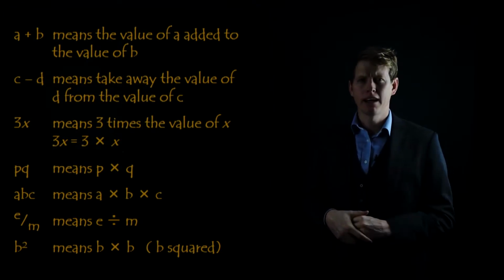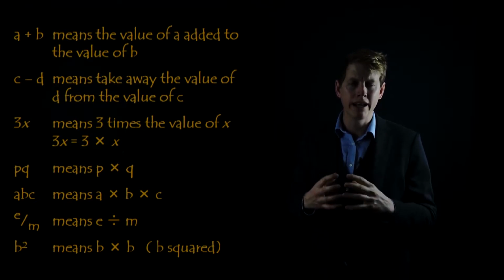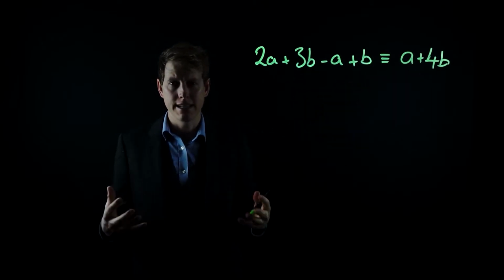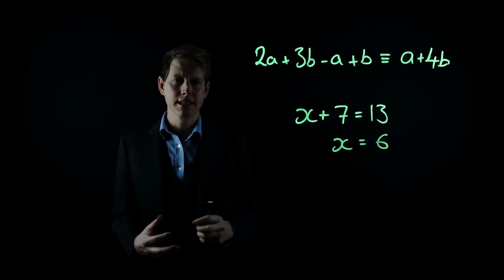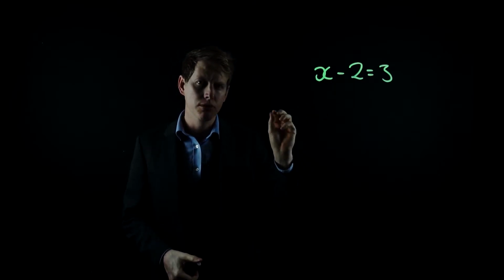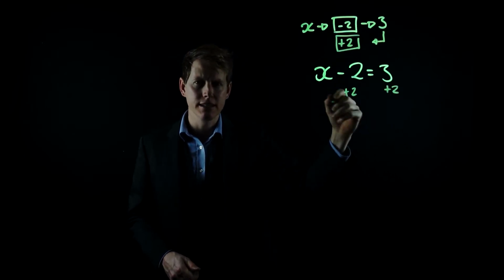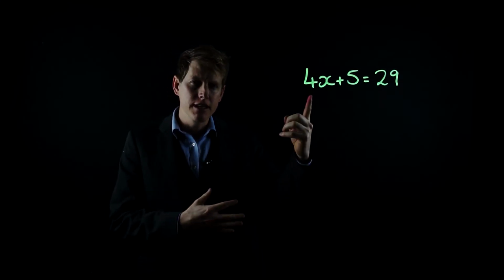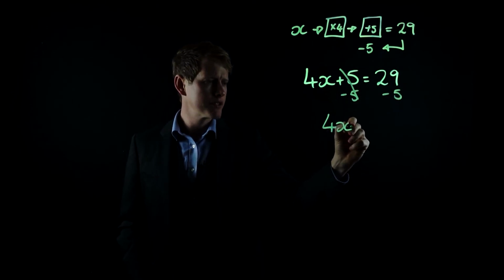Solving linear eqns 1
Introduction to solving linear equations using inverse operations. This is your first step towards Algebraic enlightenment! :)